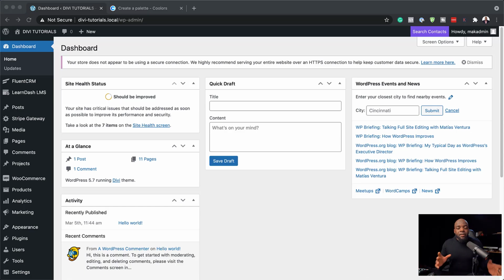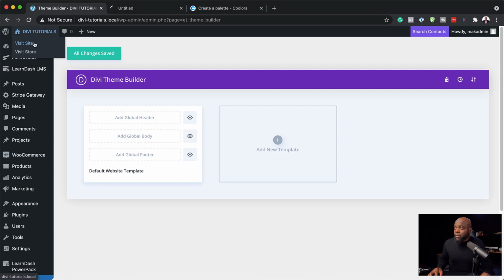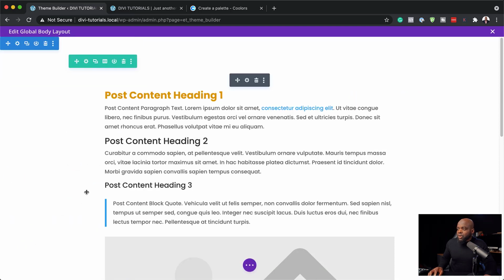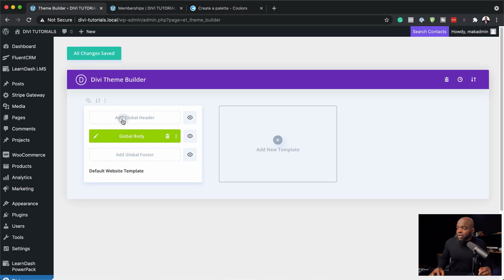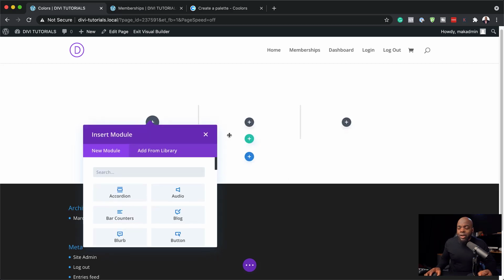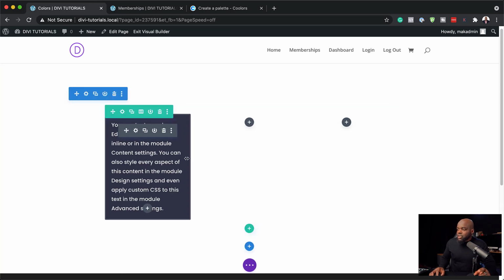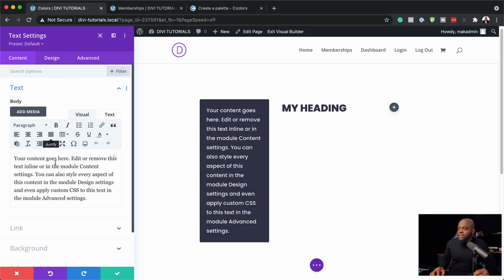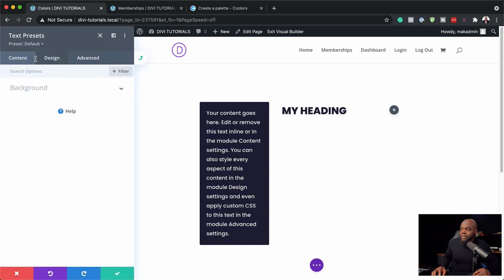My web design process for 2021